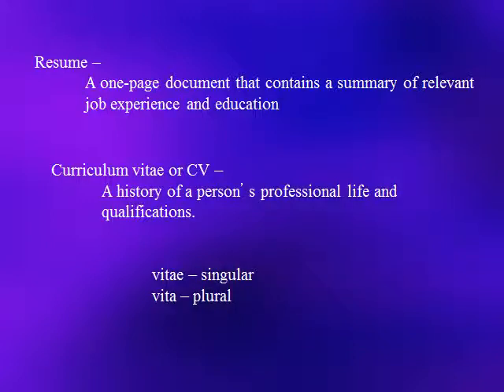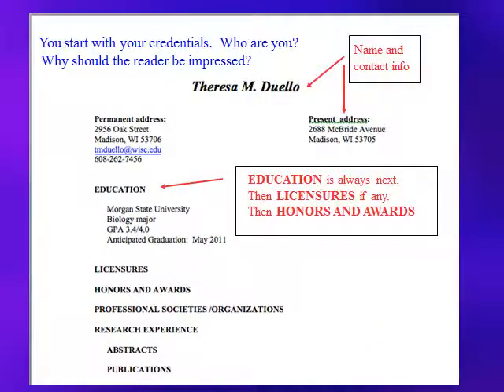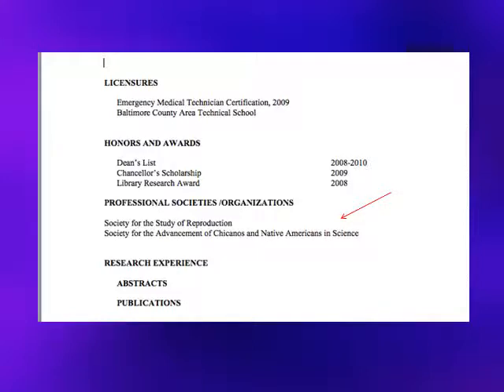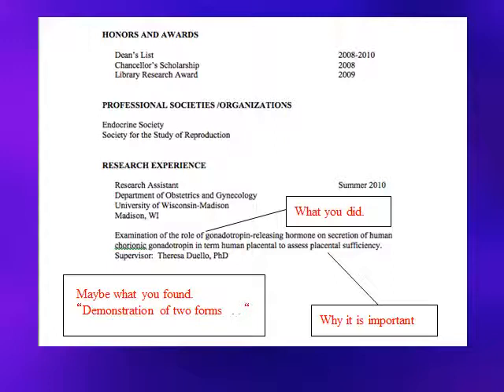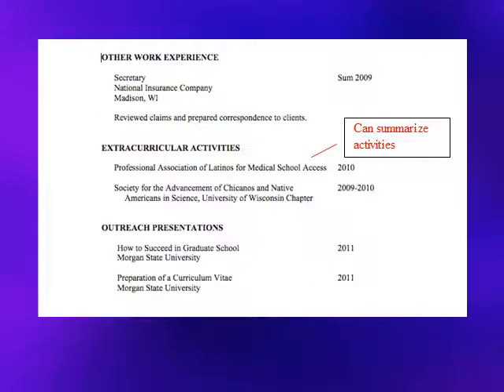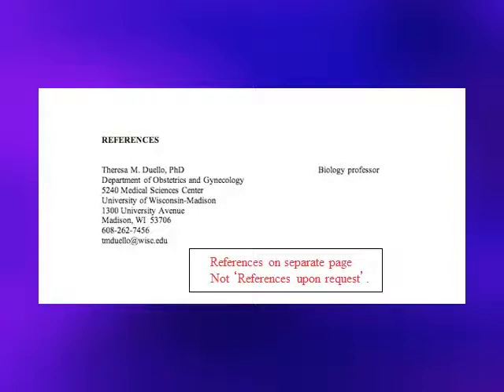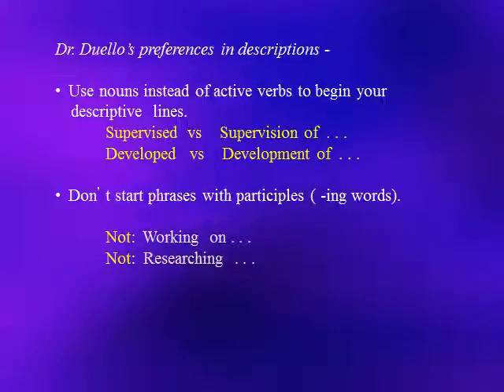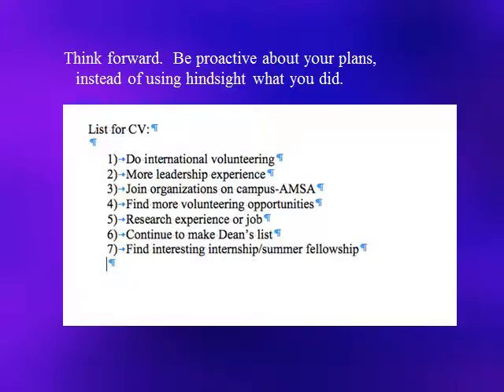Duello CV 081314